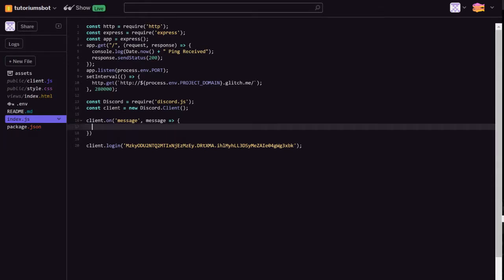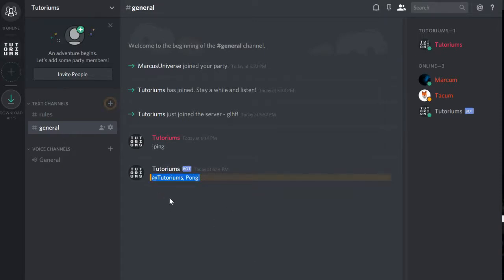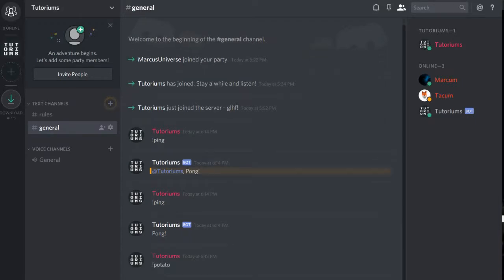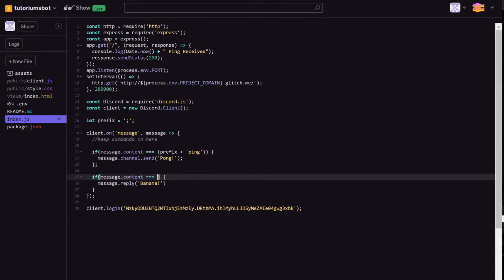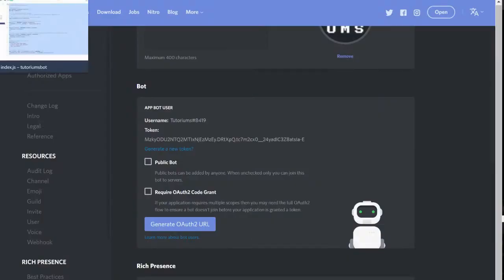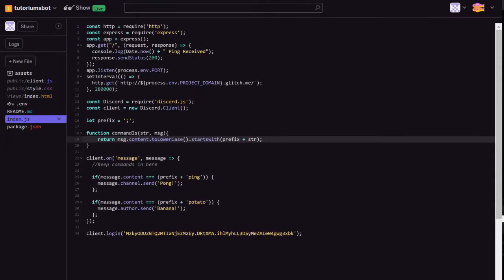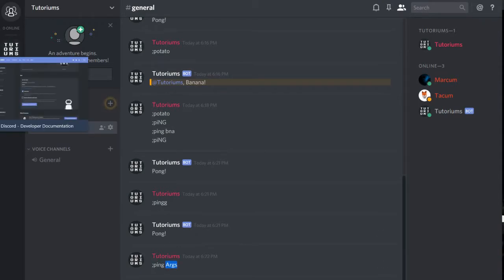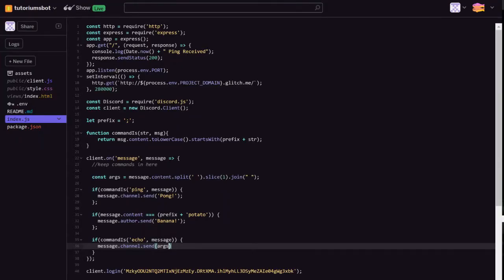Discord Bot Coding with Discord.js - [2] Basic Commands and functions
Today we are back with some more bot coding with Discord.js. Facum leads you through using basic commands, like sending a message in a channel or user.

If you haven't watched the previous video, you need it to watch this one.